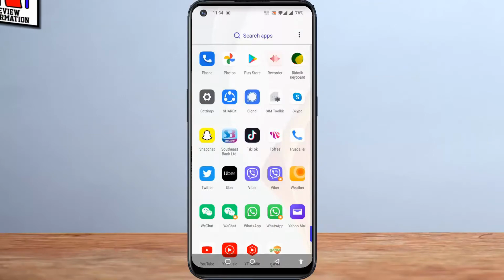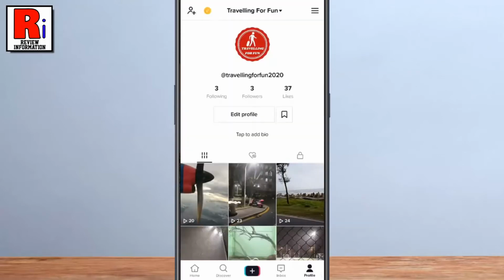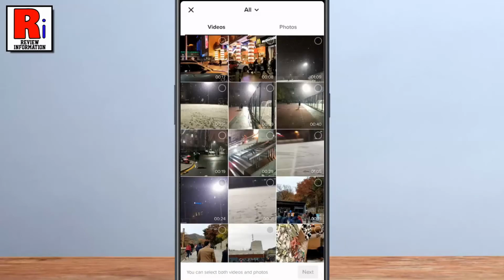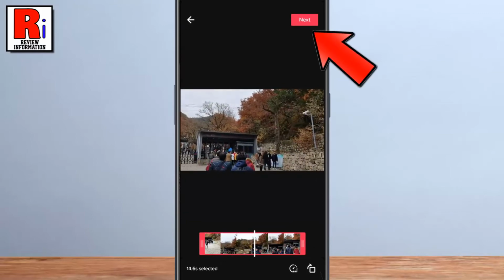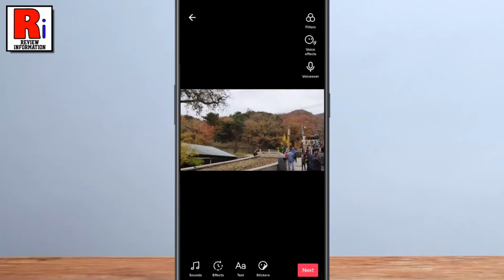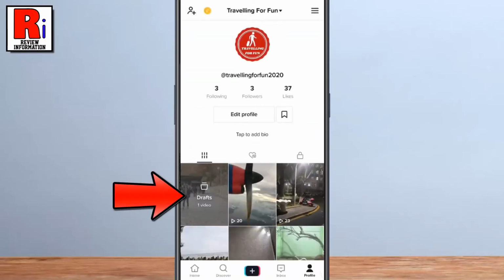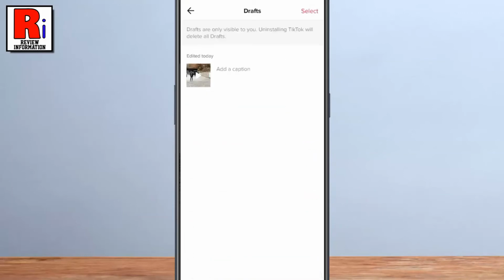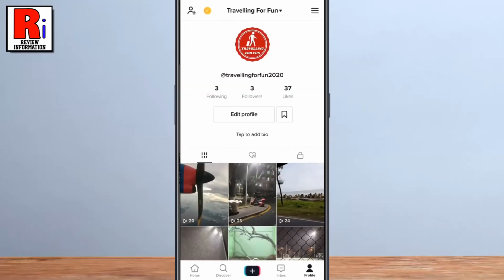How to Save TikTok Videos as Drafts without Posting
In this video I will show you, How to Save TikTok Videos as Drafts without Posting.